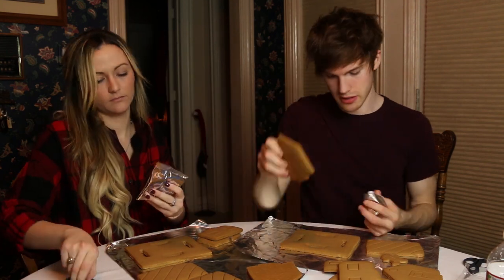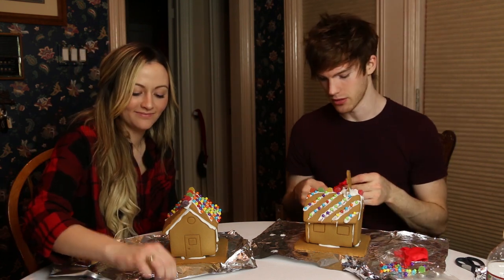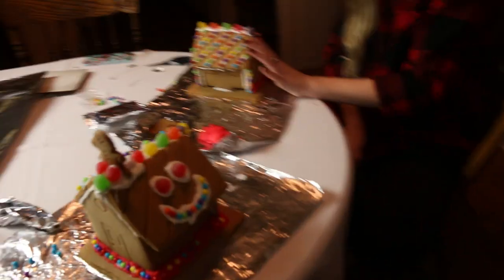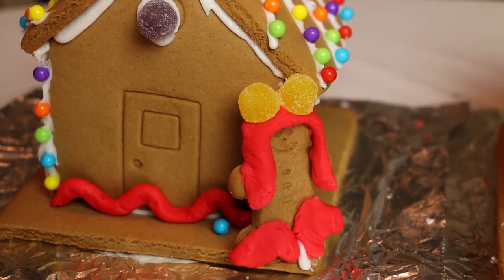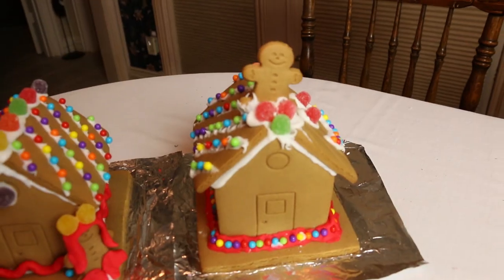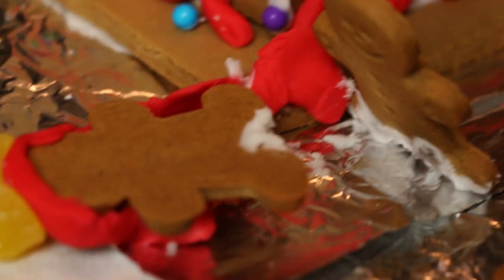Tanner Patrick - Love Yourself (Justin Bieber Cover) [Behind the Scenes]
Behind the scenes footage from my cover of Justin Bieber's "Love Yourself" + making gingerbread houses and decorating another Christmas tree! Happy Holidays :)

Much love,
Tanner

Big thanks to Kels for helping me film these vlogs!!! Follow her: @KelseyLuciano